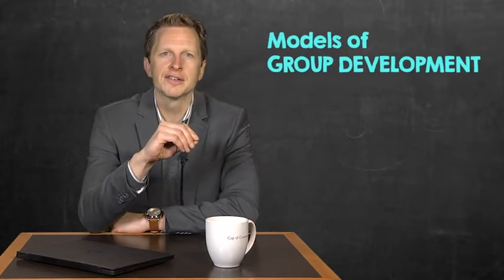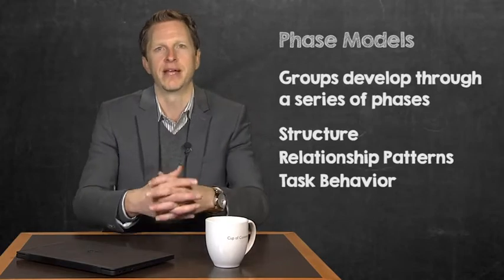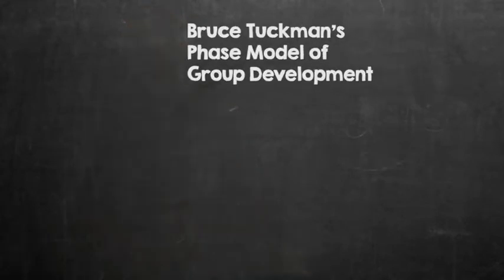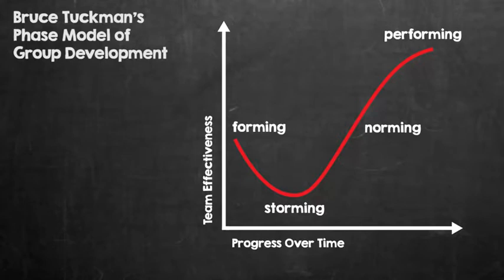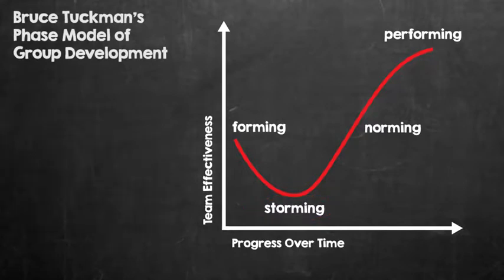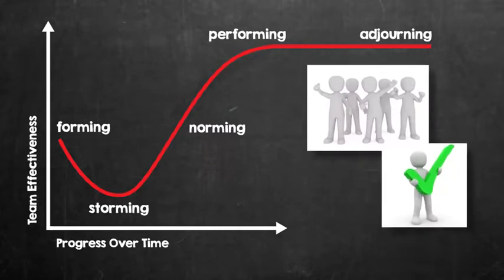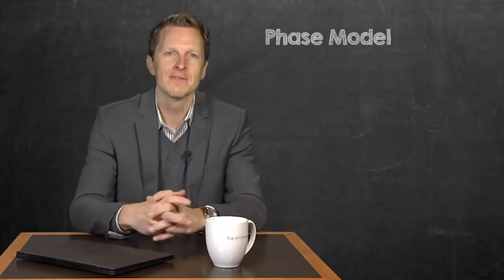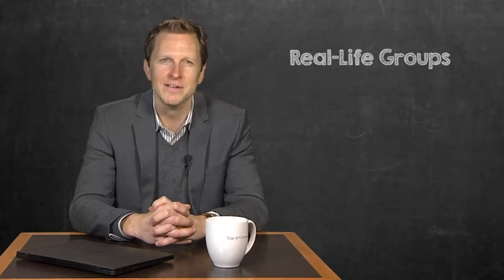2 week 2 Phase Models of Group Development Coursera